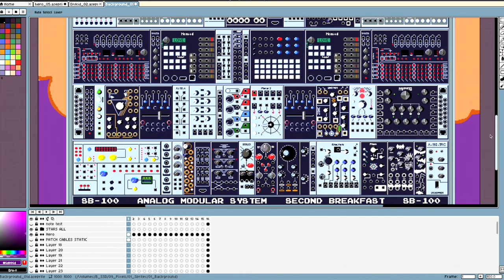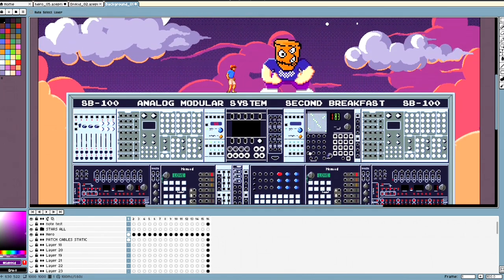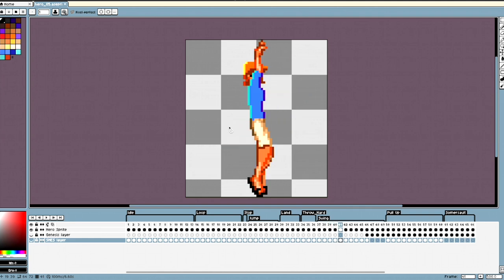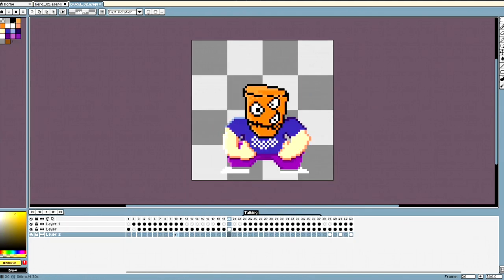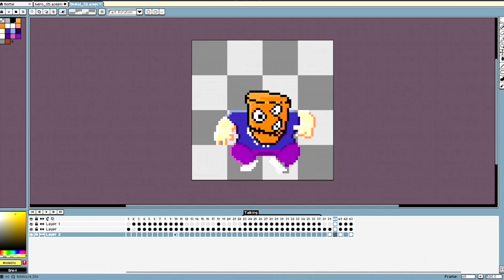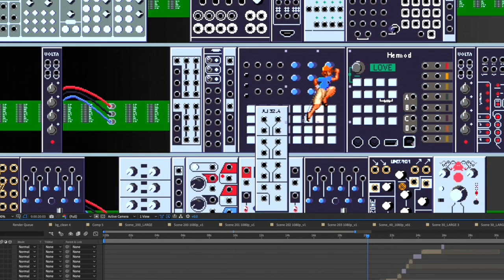Patch Tips | Eurorack Performance, Sound Design, and Music Theory Tutorial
Eurorack patch tips, including performance, sound design and music theory. Based off my song 'Pixel Dream' I go over the modules used for a retro video game sound, how I write and perform using Hermod and Sinfonion, and elements of music theory that I used.

Chapter Markers:
00:00 Introduction
00:23 Inspiration
01:17 Sound Design
02:24 Techniques
07:27 Music Theory
10:20 Outro